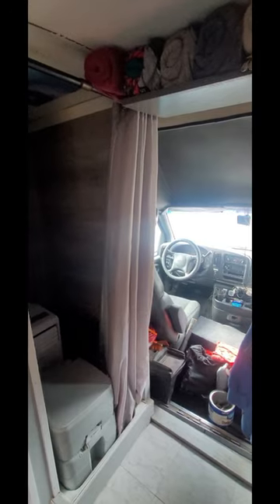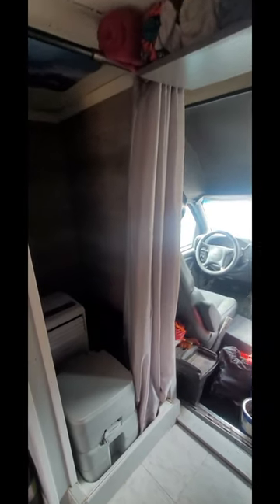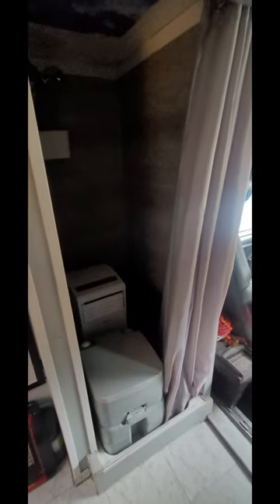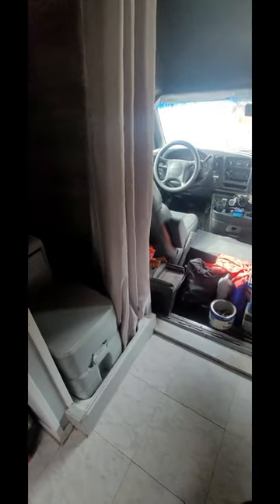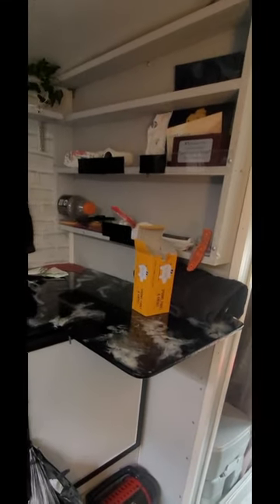Packing Up | Van Life | Road Trip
Hello! Nomadic Billy Goat here! Thanks for checking out the channel, and for all the love and support!

In this video, I'll show you how I prepare "The Box" to drive, without worrying about anything rolling around.